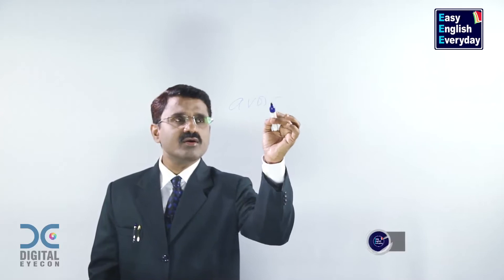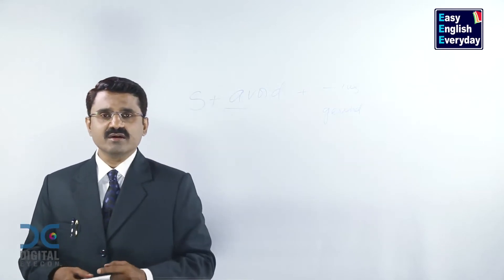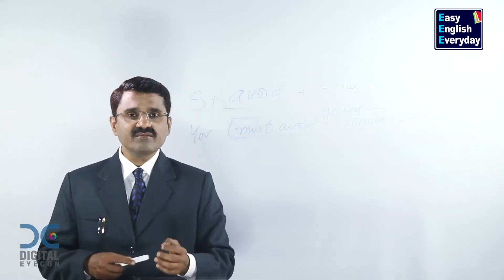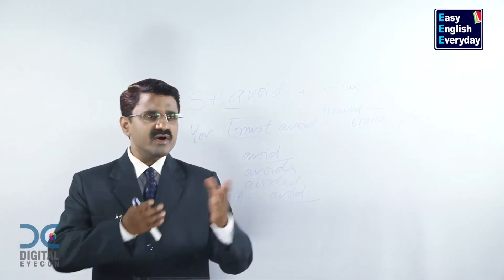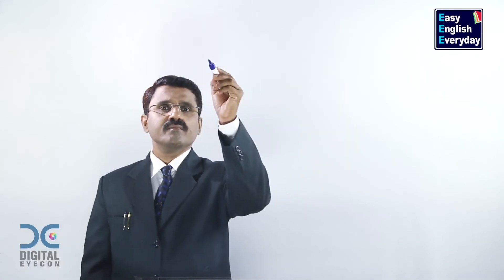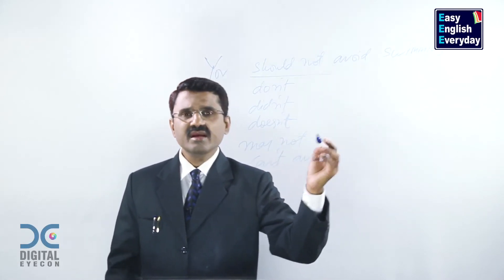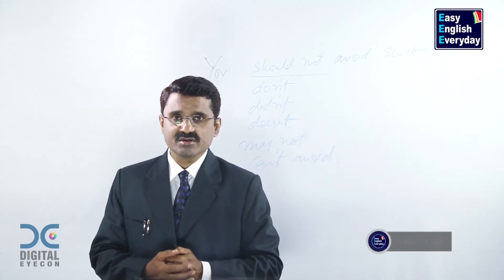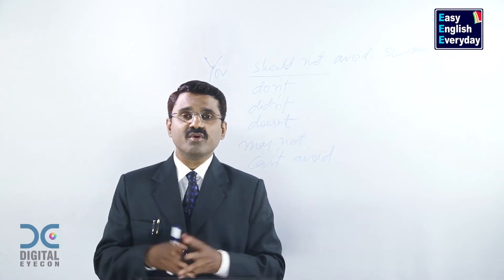Free online English language lessons | How to use "Avoid" in a sentence | learning English online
In this video, you can learn “how to use avoid in a sentence and how to make proper sentences in English language”. Easy English everyday channel helps you to improve your spoken English skills. Mr.J.Bala Krishna, a popular English language trainer will teach you spoken English.

Grammar can be learn with simple techniques by watching these free online Spoken English videos. Mr.J.Balakrishna explains you simple ways to learn Spoken English without much focusing on detailed grammar. This video will explain you “how to use avoid in a sentence and Vocabulary words in English”. These spoken English techniques will help you to attend interviews, and manage with your office daily routine. These English conversation videos and online free-spoken English videos will help you to improve your basic communication skills.

Easy English Everyday channel contains many videos like How to Improve Writing Skills, How to Improve English Grammar, English Training Videos, Basic sentence structure, Online English lessons, how to improve sentence making in English, Importance of English Reading, How to Speak Proper English, how to speak fluent English, Online Spoken English classes, Spoken English for Students, How to write English, How to make sentence in English, English speaking videos, Online English lessons, How to speak proper English, How to improve English reading skills and How to learn Spoken English easily etc.

Some videos will explain you Basic English skill like how to improve English, Basic English lessons, How to make a sentences formation in English, how to Improve English Grammar, how to speak English fluently and confidently, Spoken English Course for beginners, spoken English tips, how to speak proper English.

Some videos will explain you advanced English language classes like “Advanced spoken English classes, English Training Videos, Spoken English Course for beginners, learn English online, Vocabulary words in English, English Tutorial for beginners, free online advanced English courses, English vocabulary for daily use, spoken English lessons, how to speak fluent English, basic English grammar, free spoken English videos, How to Improve English Grammar, How to Improve Sentence making in English, Basic English grammar videos, English Tutorials for beginners, Online English Grammar videos” and you can find many other useful spoken English language videos in this Easy English Everyday channel.